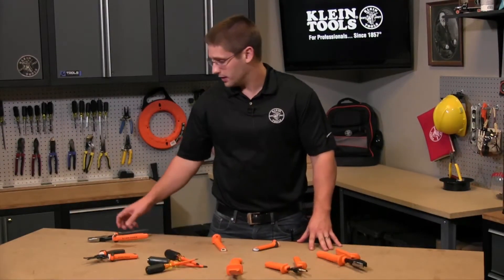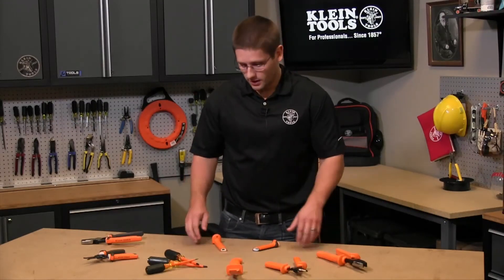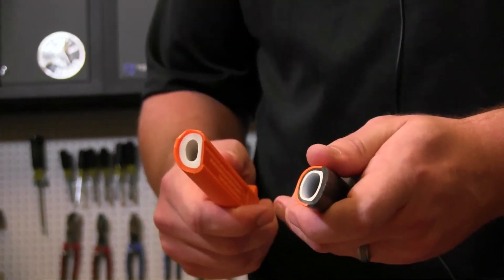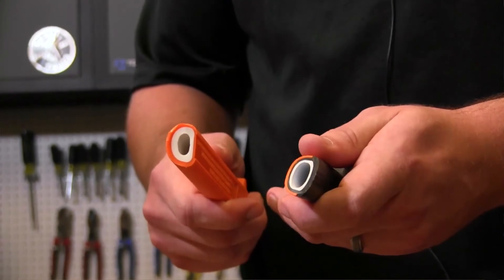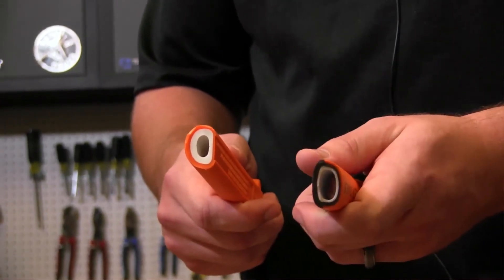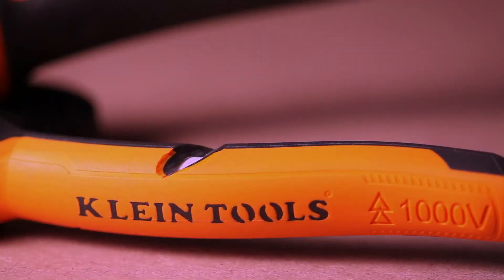Klein Tools #2 Insulated Screwdriver with 7-Inch Shank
Klein insulated tools combine excellent functionality along with reduction of risk of injury where a tool might make contact with an energized source with voltage up to 1000 volts. Two layers of insulation provide protection against electric shock. Clearly marked with the official 1000-volt rating symbol. Round shank with square-recess tip.

-1000V Rated for safety
-Durable two-layer, molded insulation to meet or exceed all ASTM and IEC standards for insulated tools
-Cushion-Grip handle for greater torque and comfort
-Custom US-made steel tool